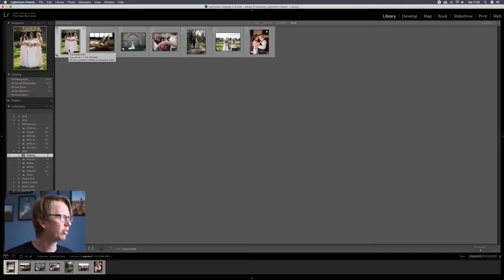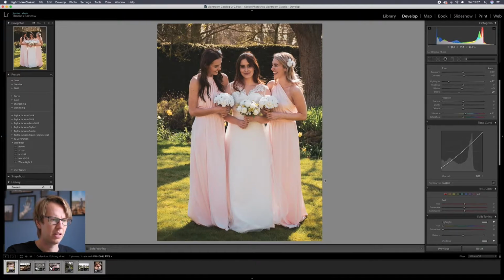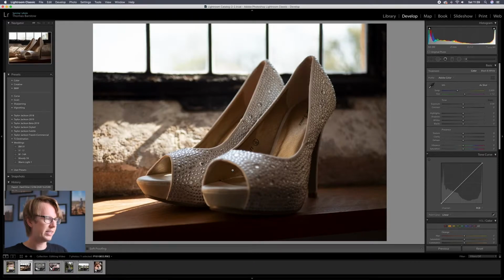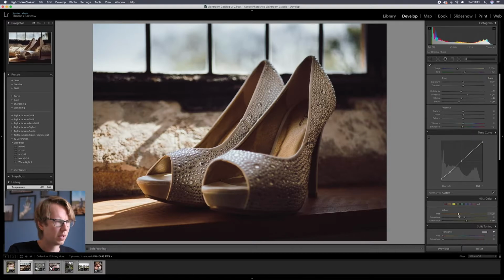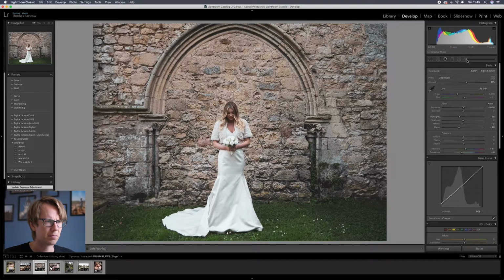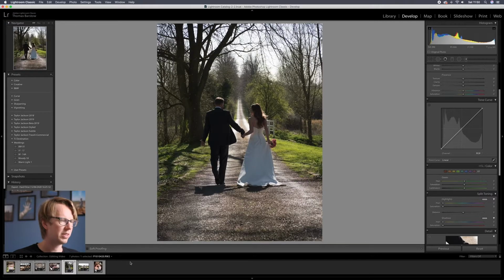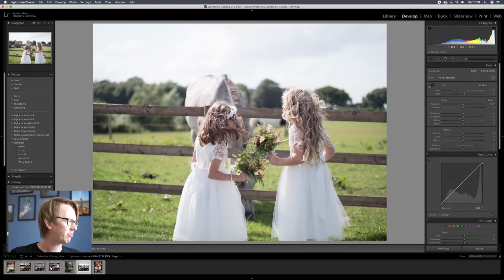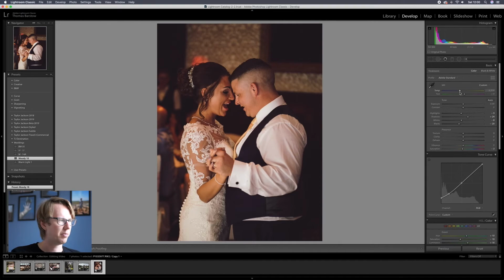Behind the Scenes Editing - Wedding Photography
A quick look at how I edit wedding photos using Lightroom. I have selected a few photos from different part of the day so that you can see how I bring the colours to life.

If you want to find out more get in contact or visit my